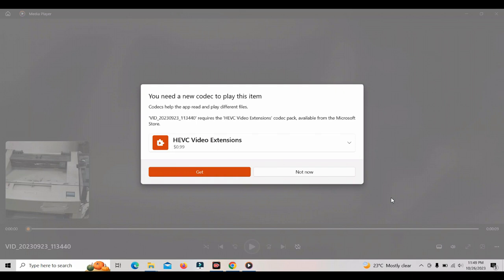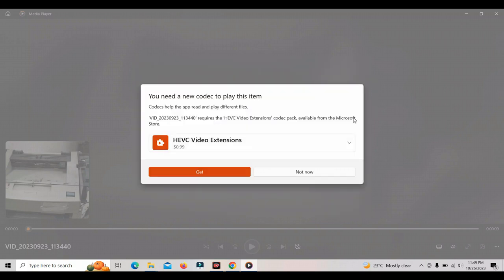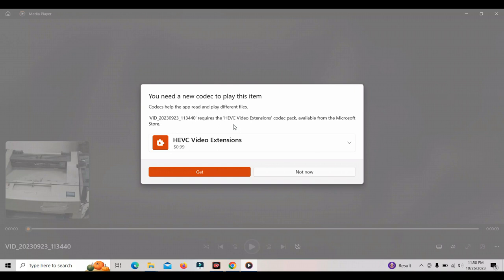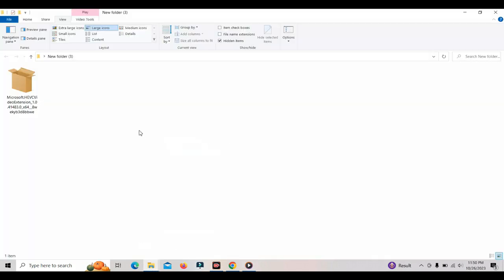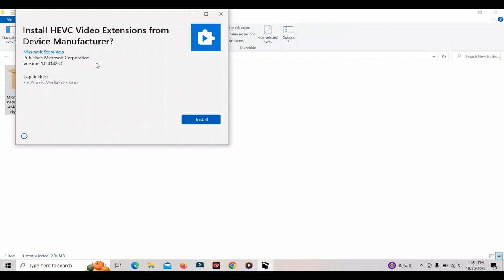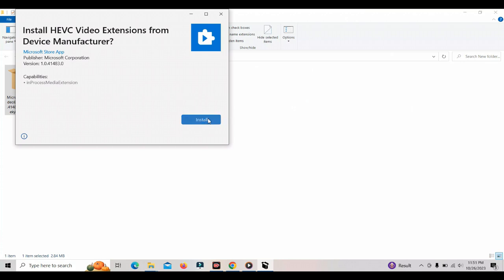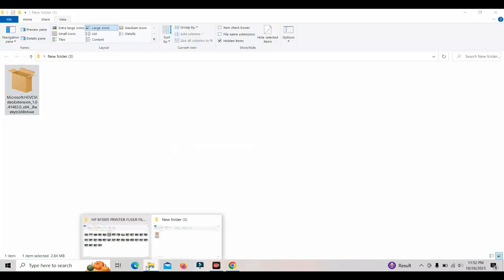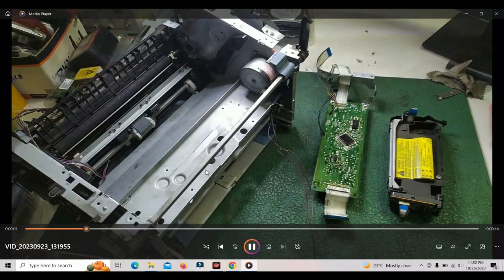Fix HEVC Video Extensions Codec Error Windows 10 & Windows 11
Fix HEVC Video Extensions Codec
This video will help you to fix: To play this video you need a new Codec Error fixing without buying from Microsoft store. This item was encoded in a format that's not supported, Missing codec.
Windows 10 Media Player Codec HEVC H.265 not found, missing codec.

Install HEVC Codec

32-inch Smart LED TV Power not on, how to repair this Android TV Power Problem | No stand by voltage

How To Repair Computer Desktop Power Supply SMPS | Learn How to repair Computer SMPS Step By Step

32-inch Smart LED TV Power not on, how to repair this Android TV Power Problem | No stand by voltage

How to Install Windows 10 With Life time activation? Free activation windows 10 | windows 10 in SSD

How to Upgrade SSD Hard Disk To Your Old / NEW Laptop? SSD Hard Disk Installation To Laptop.

hp Laserjet light blinking Hp Alert I hp Laserjet m1136|128|126 mfp orange and green light blinking

Computer won't wake up from sleep || Fixed Windows 10, 11 |Windows 10 not Waking up From Sleep

How to Check Hard Disk Health in Laptop or Desktop | ಹಾರ್ಡ್ ಡಿಸ್ಕ್ ಹೆಲ್ತ್ ಹೇಗೆ ಚೆಕ್ ಮಾಡೋದು?